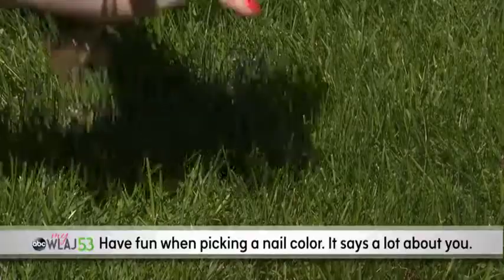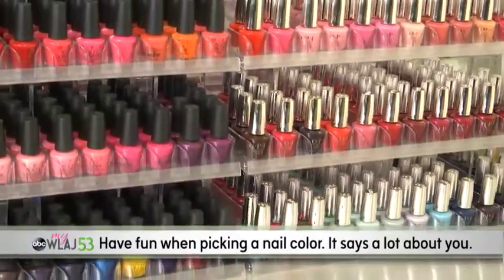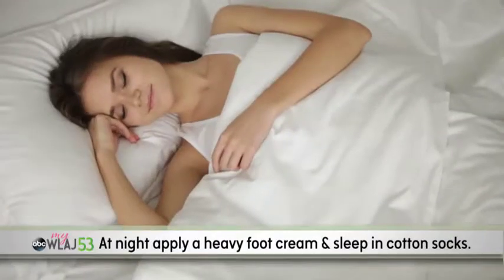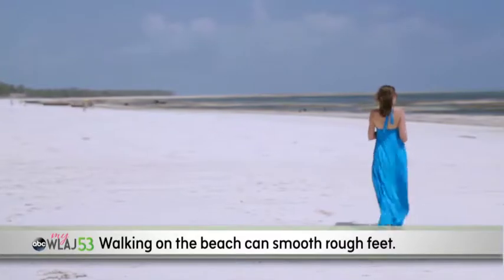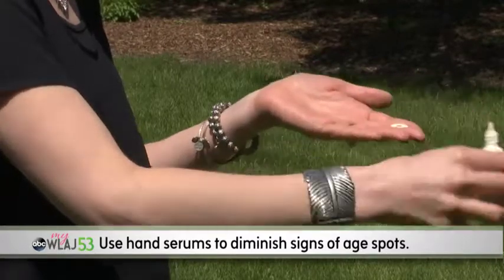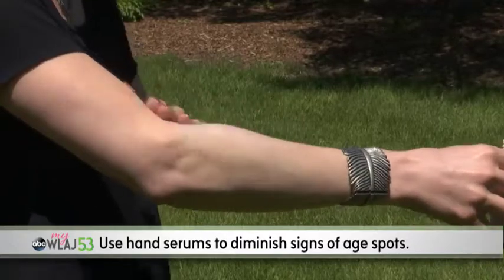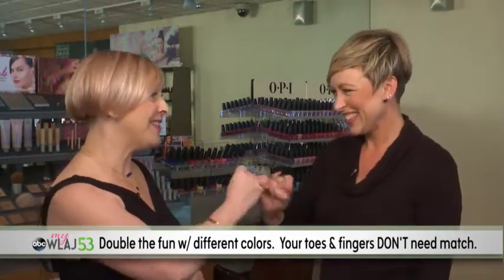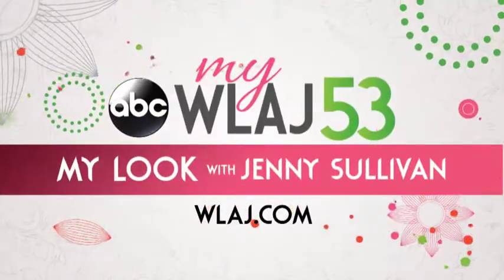Douglas J Salon-Nails